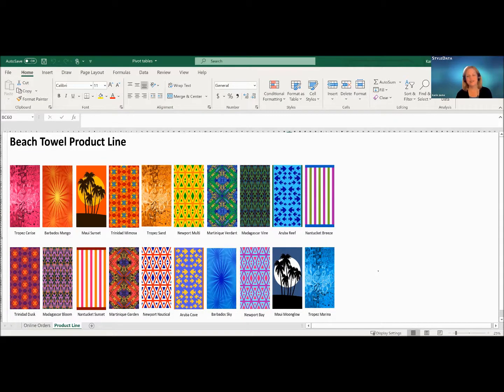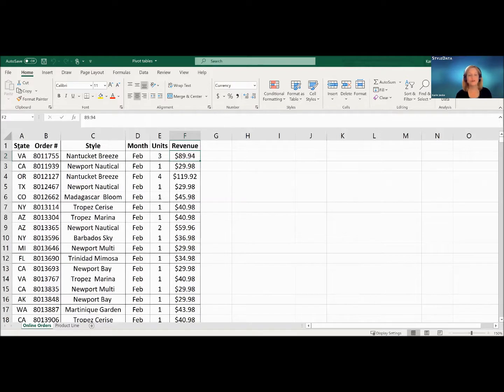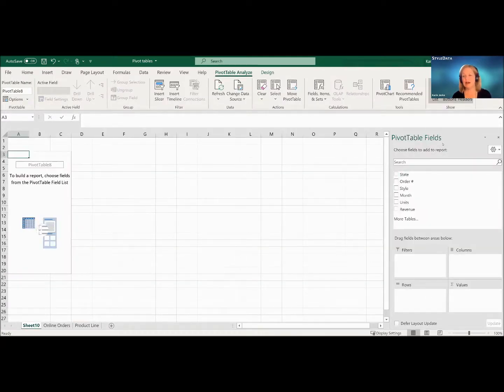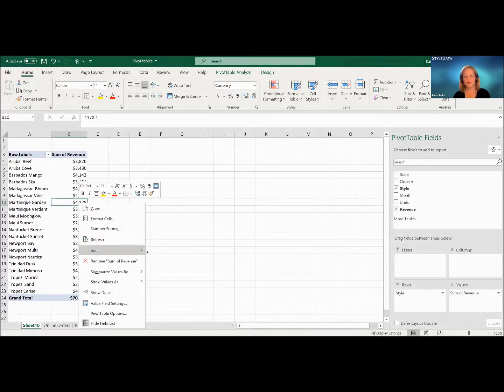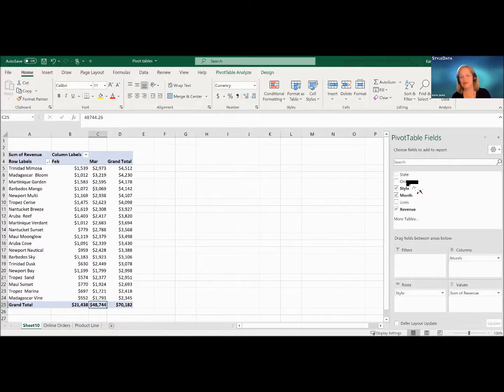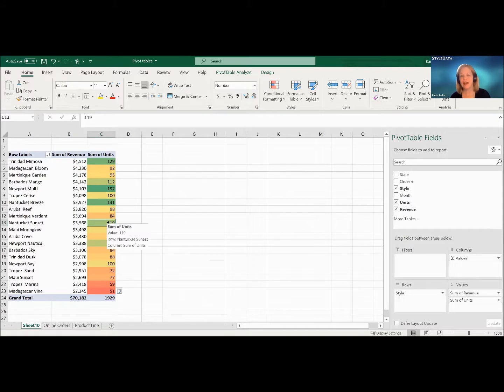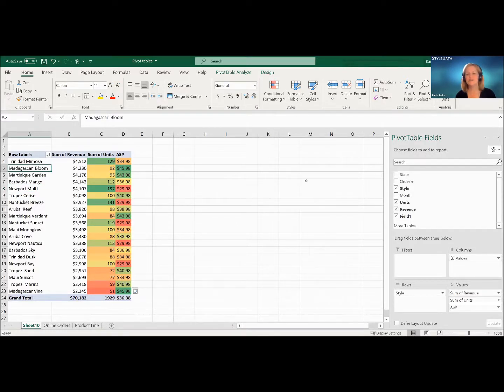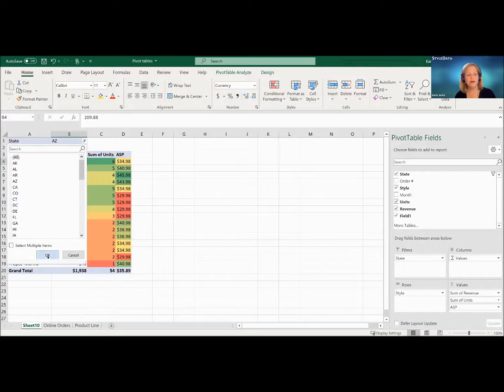Introduction to Using Pivot Tables in Microsoft Excel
An introduction to using pivot tables in Microsoft Excel presented by Karin Jeske.